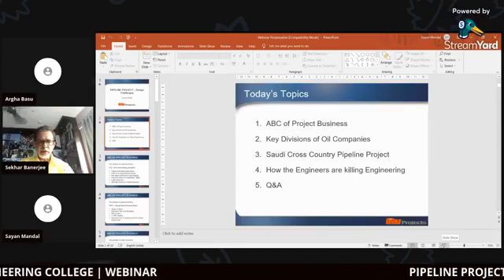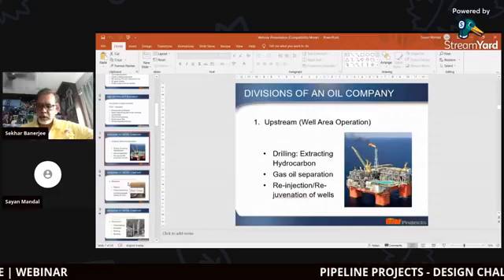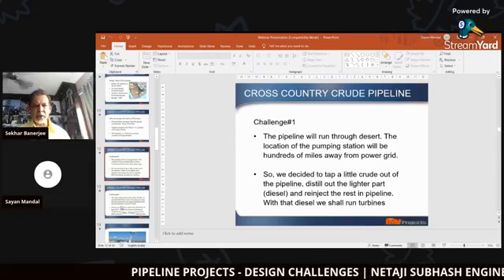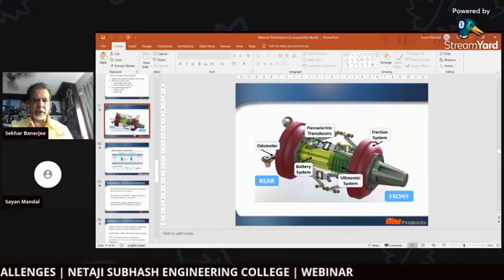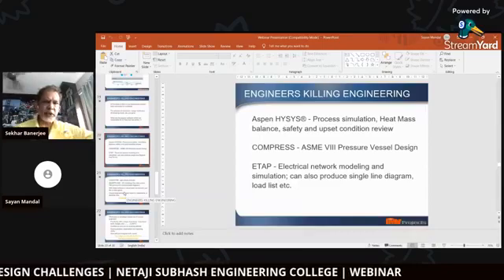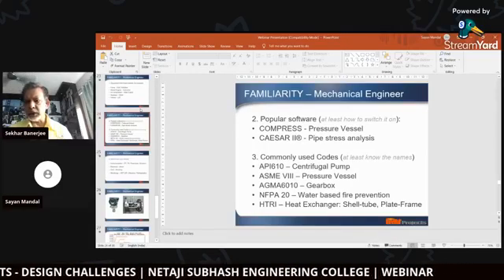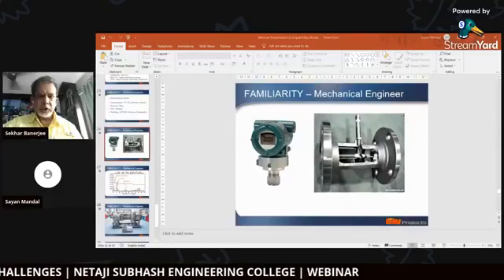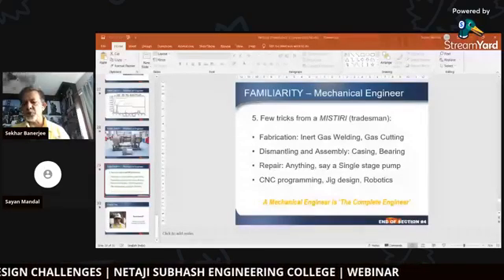Pipeline Project-Design Challenges (Mechanical Engineering) Webinar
Department of Mechanical Engineering, Netaji Subhash Engineering College hosted its first webinar with Mr. Sekhar Banerjee as the speaker. If you want to know how working in industries across the world feels like or what are the skills and qualities which a Mechanical Engineer should have to get inside an industry, this webinar is a must.